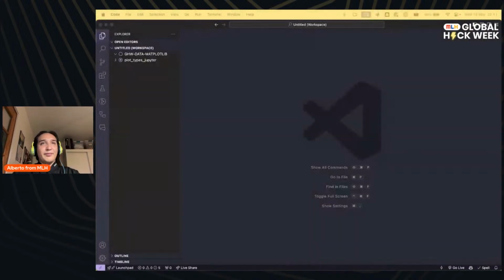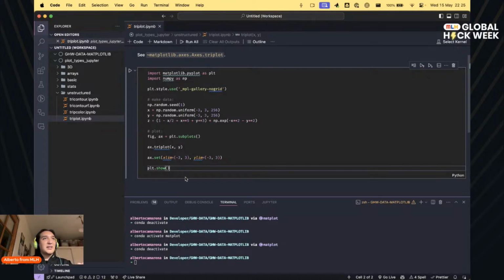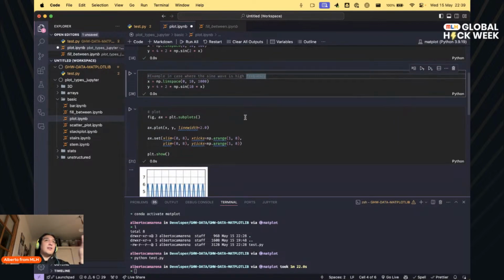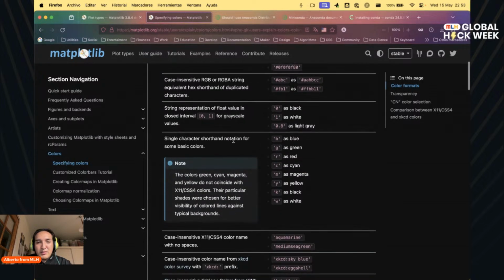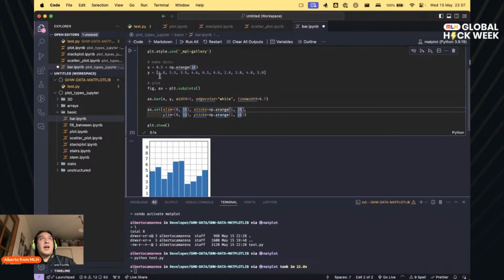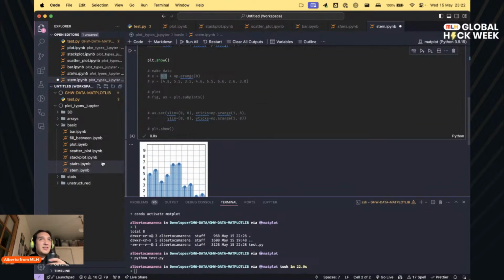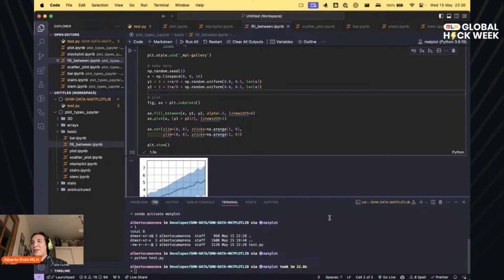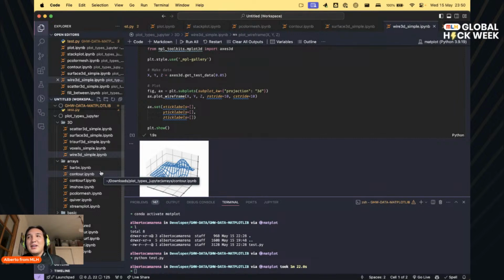GHW DATA - Display Data with Matplotlib